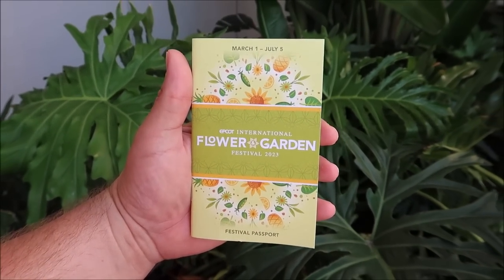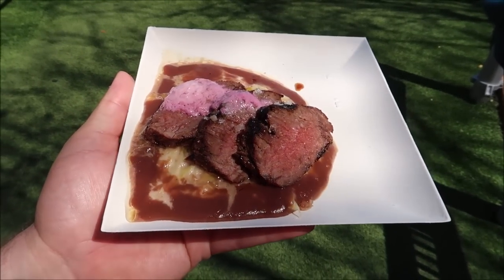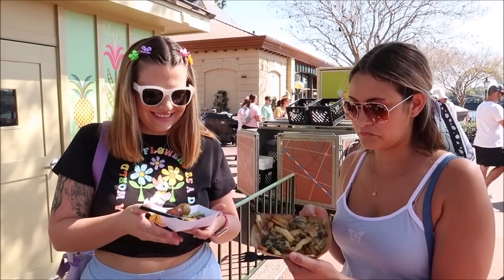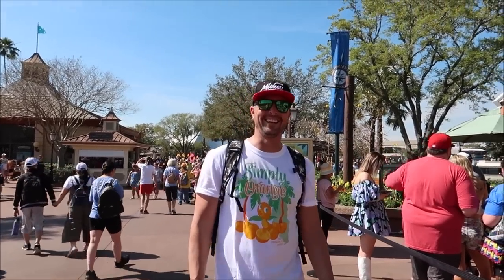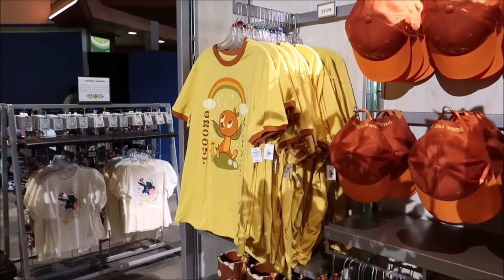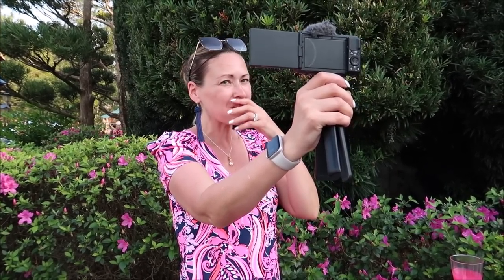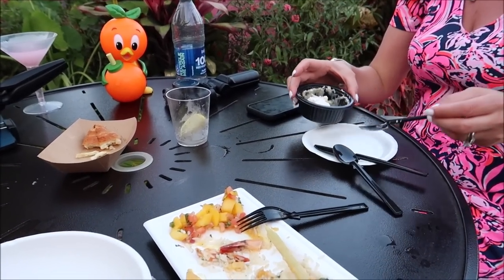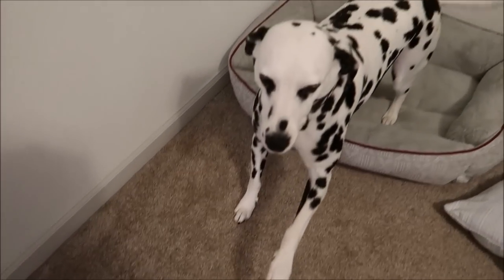EPCOT Flower & Garden Festival | Trying 31 Food & Drink Items | The BEST Festival | Disney Park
Springtime is in the air, and you know what that means – the EPCOT International Flower & Garden Festival is just around the corner. From March 1 to July 5, 2023, EPCOT will be transformed with flavors, flowers, and fun!

Name
H M Garza
Justin Carr
Brian Rutter
Shana Davidson
Elizabeth Qersdyn
Trish Lancey
dstein3211
Joyce Snair and Luc Vaillancourt
SwimOffWI
Chris Church
Alraihani Fam
Robert Bonomo
Jorden Whiffin
NiniLee
Kirsten Perez
Stephen Claiborne
Jeannette Mann
Nicole Vega
Vince Strazzabosco
The Zolls
Nicola Johns
Bryan Harris
Werner Family
The Campbells
Judy Casteel
Danielle Santos
Jill Keppeler
Laura Tancrelle
Rachel DeIeso
Rich and Donna Oney
Denise Livingston
Francine England
Logan Lannoo
Devon Culbreath
Danielle
Kate Viles
Jordan Richards
Karen Diaz
Amy Harmon
Sandy
Jennifer Smith
Laura Colebrook
Mindy Woon
Emma Forsythe
Chris Summers
Peggy Camacho
Dennis Glasberg
Sean Frawley (Monorail Central on YouTube)
LK
Kristi Hall
Colin & Lisa M
Lucy Bartholomew
Jenn Kopesky
Mary Barrette
Ames Ready
Chris and Libby
Jacqueline Kent
Sean P Moran
Travis Detrick
Mike & Margo Montgomery
John Almstead
Garrett & Tammy Hayes
Nakasato Family
David Forrest
Kisha D
Tricia Trotta
Terri Carter
Taylor Retherford
Neil Baker
Andreas Beer
Stephen Eliasson
Paul Frentz
Chloe
Greg Perrine
Nathan Parrish
Tray A.
Julie Lavalle
Angela Kulig
Matthias
Clinton Gentry
Melissa Flores
Henry & Paula LeBreux
Shona V
Howard Lieb
Natalie Ardisson
The Doody Family
Erik Dorr
Lori Quattrocchi
Michael Craft
mark mecca
Nicole Tieso
Tyler morrow
Rebecca campbell
Brian Schwenk
onetimeuser
Roberta Biallas
William Liley
Jacob Williams
Joan Cheng
Sally Slater
Pat Ames
Timo Wischnewski
Sharon and Mark Berman
Stephanie Seul
Deborah Ciresi
The Fords
Tanya Boots n' Pants
TheCubTech
KLares
Janetelise
Missy Theresa
Barry & Pam Murphy
Lisa Landry
Darren Neely
Kelli McCain
Gaynor Smith
Mick Purkiss
Jim Huggins
Randy Jamerson
Barry Wallace
Shelley VanRenselaar
Jeff M
Nicole Curtis
Gerald
Emily McCoy
Fran
CS
Mario Rossi
Julia Long
corvette19690
Meredith Leonard
Momma_Lisa1969
Martha Fletcher
Judy Salatino
Sandi Jerome
Ken Lachman
Aida Figueroa
April Napper
Andrew
Sean Rogers
Bryan Vacinek
Josh Rinehart
Kevin C
rachelldanielle
Bill Serratore
Daniel Brough
Jackie Gohl
Makaria Chthonic
Benjamin Haley
Kip G Meseck
Peter Mackey
Bob Hicks
Mike Ferrell
Darren
Jef
Steven Gray
Mackensey Kubina
Aimee & Ryan Ebner
Andrew Tait
Tobi Scaggs
Tim Komosa
James Aiken
Mary Gater
Ty Ty Bear
Jason Zak
Michael Wheeler
Keith and Pam Thomas
Frank Corey
Mellie Moo
Mandy Felix
MCW T-Bram
Jeff MacConnell
Shannon Blakely
Lisa Orr
Ed Chapman
Jacqueline Anzuini
Anne Bay
Annie Garrison
Richard & Kathi Baumgarten
Bill Byers
Robert Summers
nancy mccombs
Rita Lee
Susan Poynton
Brittany Karsten
Timothy McDonald Jr
Lisa walker
Sandi Wooley
Lisa Desilets
Kelly Gazzola
Shelley Powers-Pearson
wrenthekitty
Andrea Luttrell
Kelli
Sharon Langone
Michele Lardou
Maja Christensen
The Hakuna-Mock-tatas
James Steffenson
Emma Still
Alma Steinhilber
Melanie Watson
J L
Corinne
beelsberg
FlynnLives
Terry, Tina, James and Adam Moore
Shaun
DOM
Tonya Gust
Al Bob
Lauren Youngberg
Pam and Greg
Jackie Pillinger
Dan Hatfield
Elissa Schmidt
Liam and Polly Jordan-Martin
Jeff Renfrow
Andrew Singer
Karin Misdom
Andrew Frueh
Catherine&Chris
Marcie Lee
Stephanie Wheeler
Jonathan Wyman
Alexondra Lee
Ron Fox
Tracie Hess
Lee Taylor
Mark Iori & Cindi Gray
Rebecca Anderson
Jenny Walter
Ashley Short
Jon May
Sara Knight Henthorn
Lisa A
Jenni
Rona and Don Golfen
Heather Ludwig
Bobby Tyning
Sarah
The Williamson Family
Sherman_117
Ashley Whitaker
Stacie Webster
Patricia Jean
Joy Frye
Blake McAskill
Britt Graves
Chris and Kim Bond
Chris Yobb
Arthur Childs
Jessica Fox
The Zimmermans
Mike Wennmacher
Prinsez54
Bobby Preteau
Chad Jennings
Stacy Ludwig
ERNIE NOLTE
Mike Elliott
Tina Spicer
Mickey is My Spirit Animal
Edward Williams
Kayla Barnett
Kristi Mikle
Ann Kennedy
Jill Burns
Shane Hebert
Christine Beebe

Ian B
Beth C. Jones (Legally Disney )
Jesse Burrows
Tracey Armstrong
Mary Place